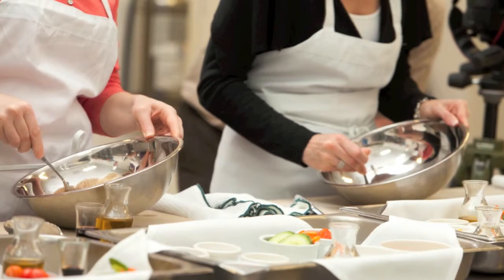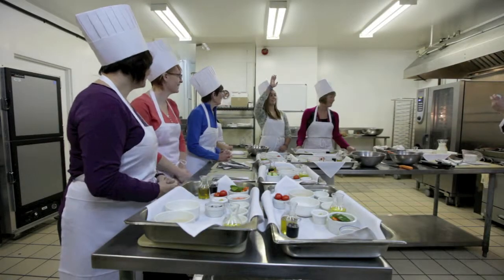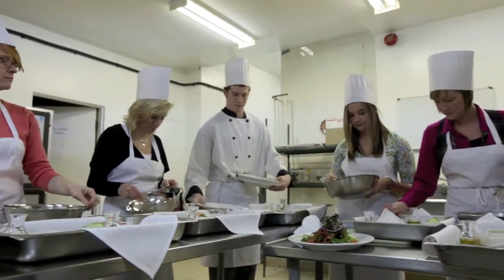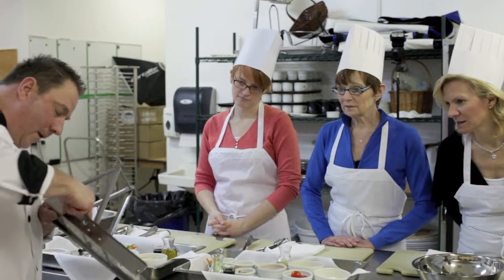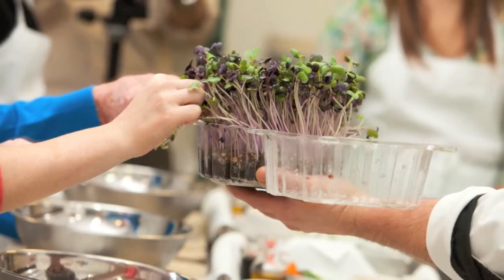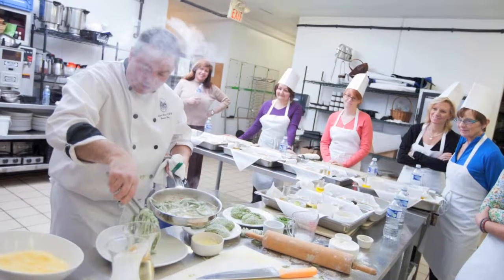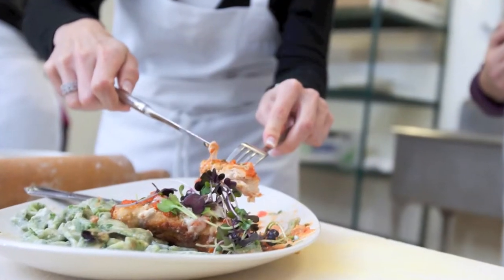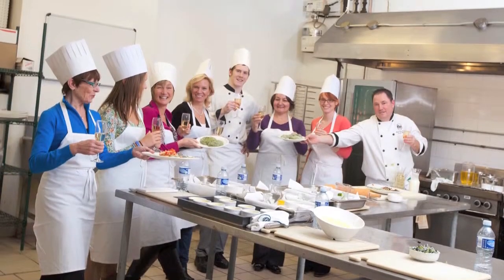Culinary Class with Chef Michael at the Elm Hurst Inn.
Recently we were asked by the Elm Hurst Inn to produce a promo video for one of their great cooking classes with their very own Chef Michael.
The Ladies had a great time as they prepared creme brulee, salad, fresh pasta and chicken Parmesan.

Ps.  The food was to die for.  Love fresh pasta.  Thanks for letting us taste.